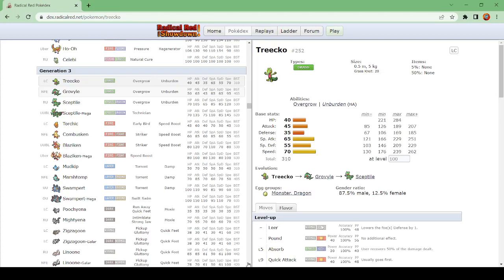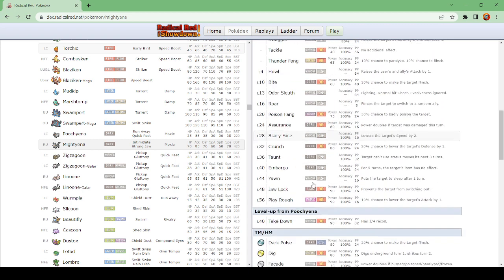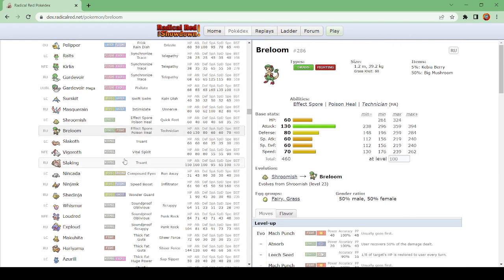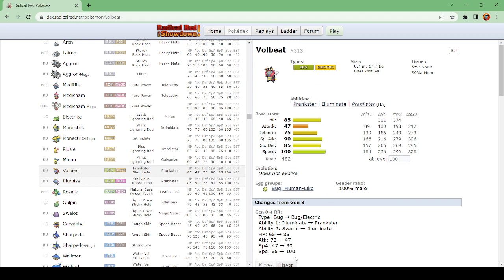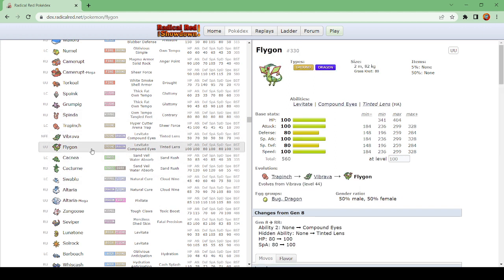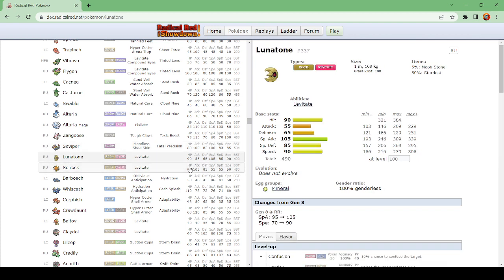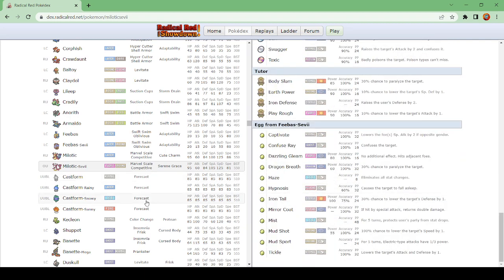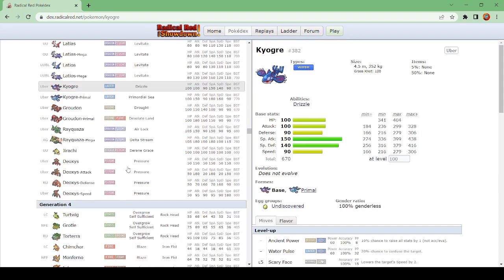Gen 3 Buffs in Radical Red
Sorry for no uploads, highschool started and honors classes are a doozy.

Now, for some words so the youtube algorithm can project my bad content onto other people!

Pokemon Radical Red Pokemon Unbound Pokemon Emerald Kaizo hardcore nuzlocke monotype challenge run shiny pokemon Scarlet and Violet